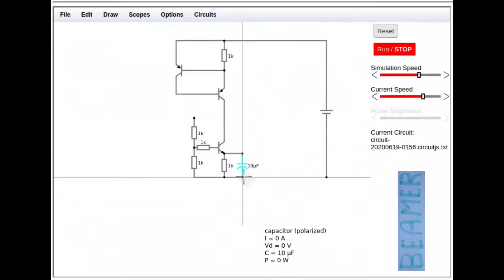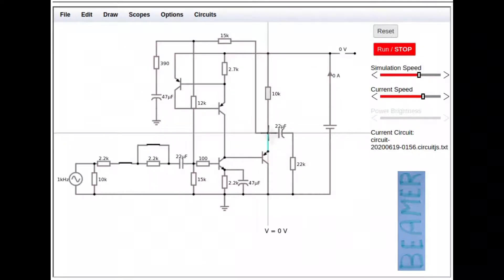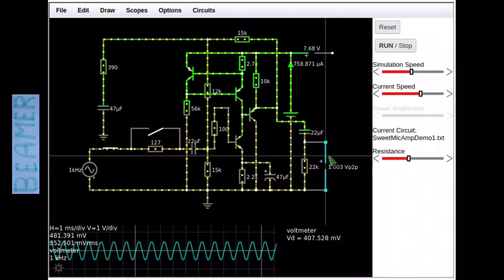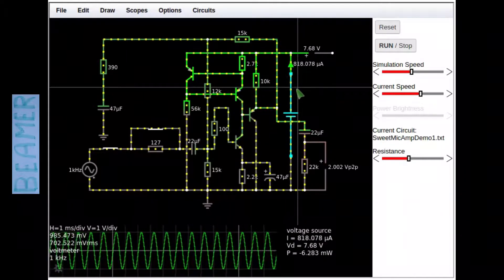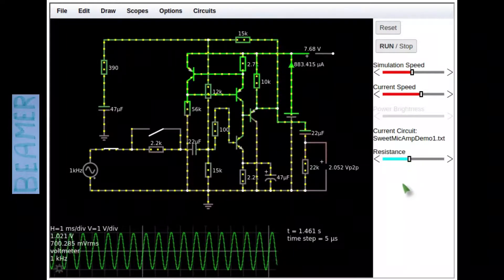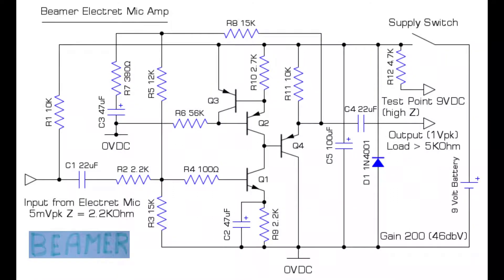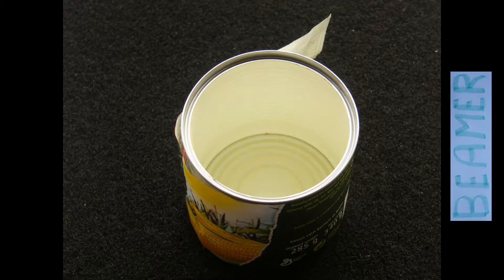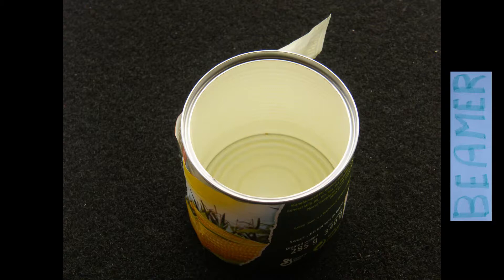My Sweetcorn? YouTube Electret Mic Preamp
If, like me, you’ve got tired of a noisy Mic for your YouTube videos – have a go at building this preamp. Using the standard Mic input on my PC introduced so much noise, I had to use a piece of software called “echo cancellation” which made my voice very digitised. I needed to greatly increase the signal-to-noise ratio and plug into the Line Input of my PC – an Electret Mic preamp. Battery-powered and an all-discrete transistor design for low current draw, plus the use of an excellent simulation program – I played around until I achieved good results. This design was real-world tweaked and confirmed. With a touch of upcycling, the total cost to me was - zero :)
*Please help me purchase more components for more projects/repairs.

Links:
This link is just one of many superb BJT(and others), mathematical analysis from these creators:

I encourage you to download the above file and see if you can improve upon it? Or perhaps design your own.

Notes:
The stripboard showed from 27:46 to 28:28 is of my initial pre-prototype and not of the final design presented here.